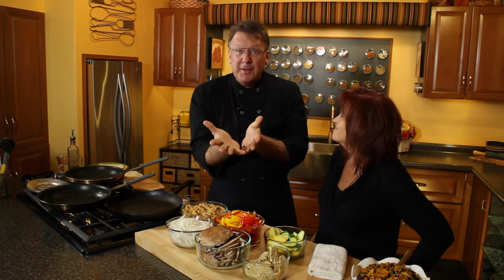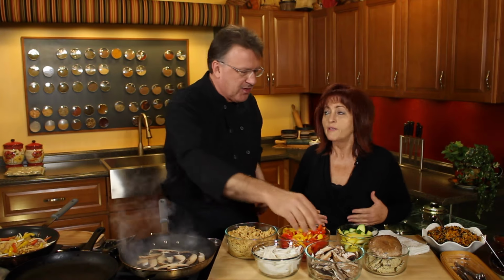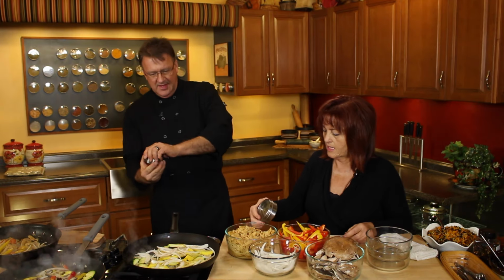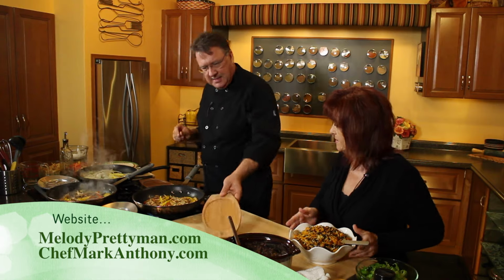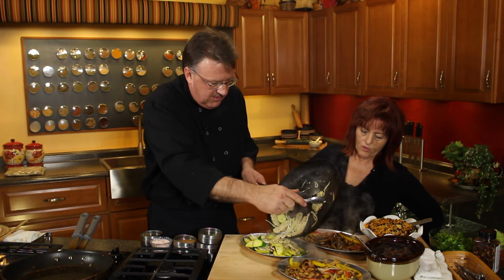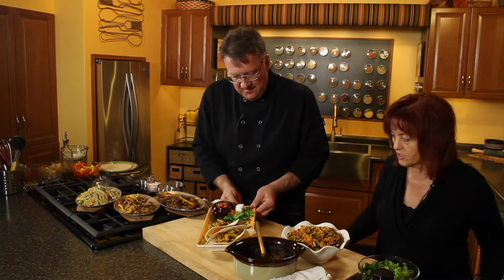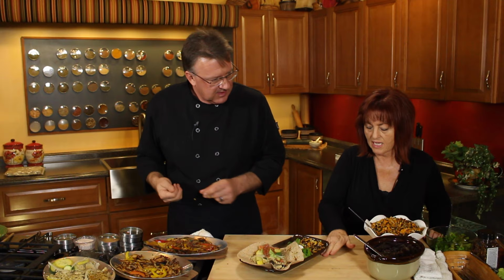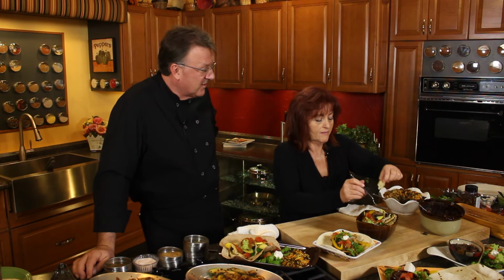Fajitas with Melody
Simple Health Fajitas that Taste Great